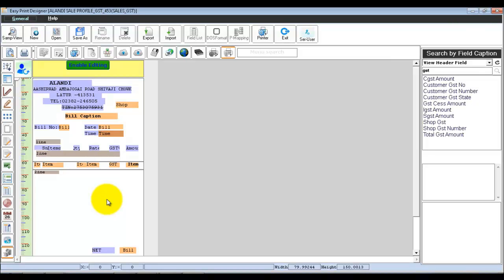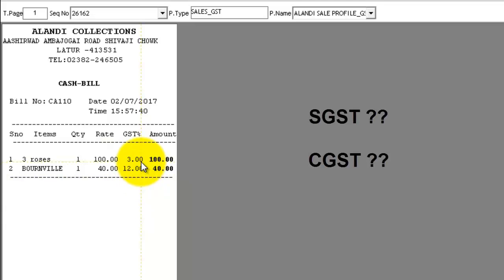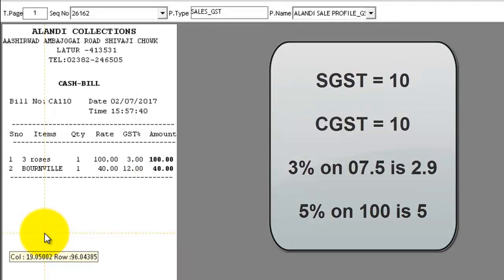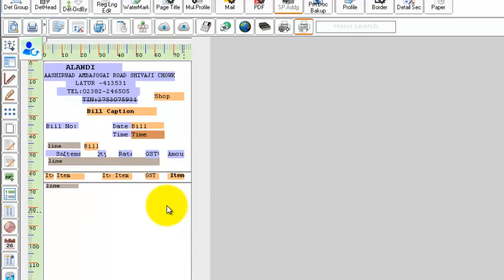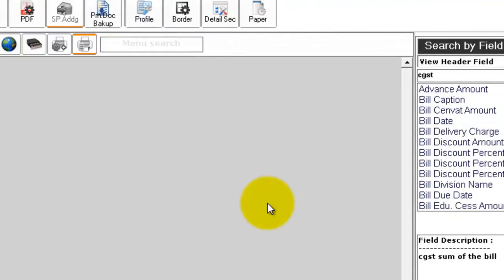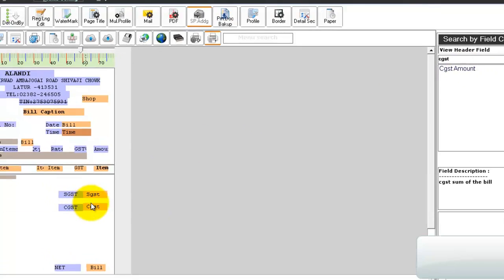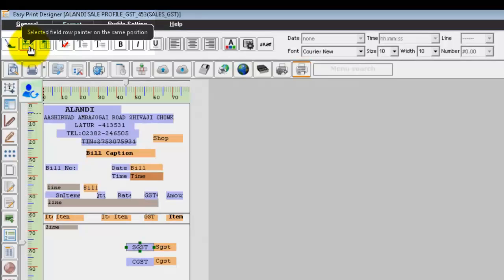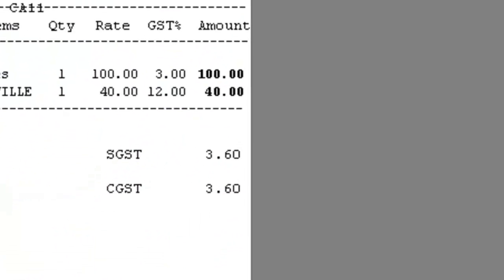How to include SGST,CGST,IGST & UTGST tax amount split in GoFrugal EasyPrint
Hi, Rajkumar here, in this video I will guide you how to update the GST tax splits in terms of CGST, SGST, UTGST or IGST into your GoFrugal Print profile for all your GoFrugal products

Please watch and proceed. Also, do attend our FREE ONLINE TRAINING SESSIONS at your convenient slots and type your GST queries to our GST Helpchat Chitti